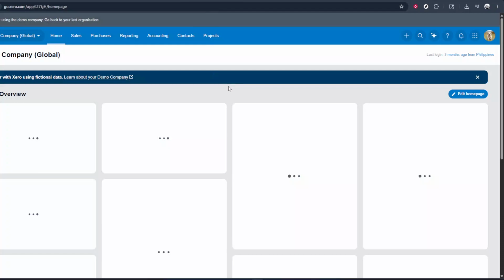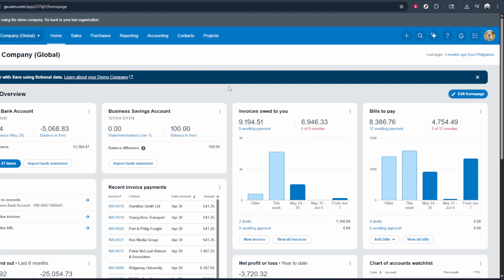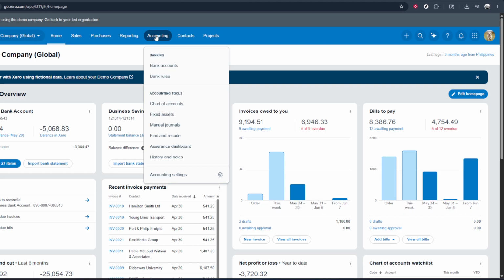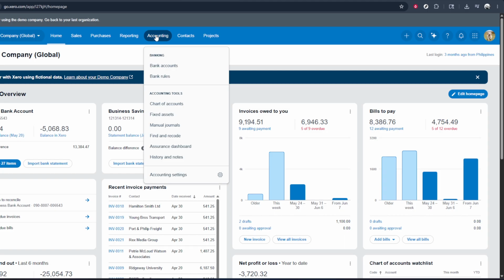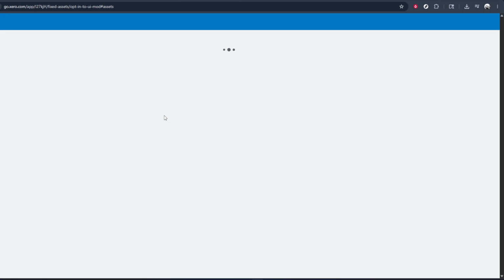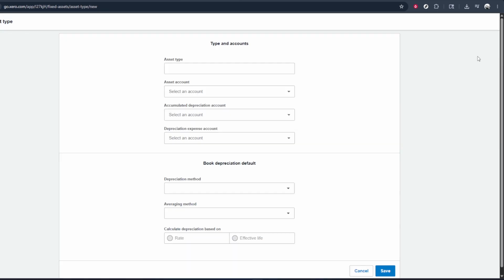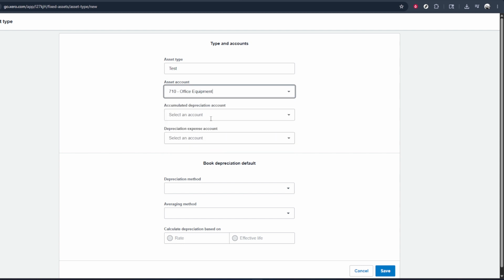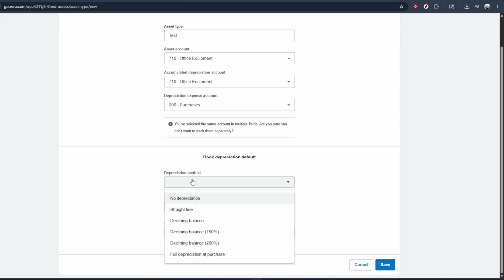How to Set Up Your Initial Xero Fixed Assets Settings [2026 Guide]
Today we cover how to set up your initial Xero fixed assets settings for proper asset tracking and depreciation management.